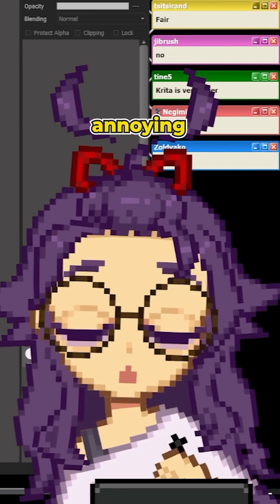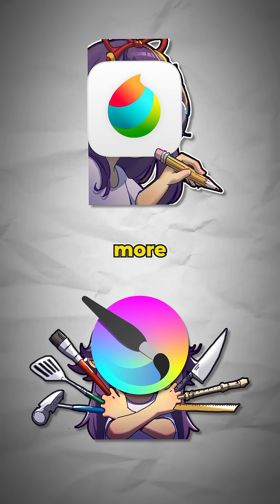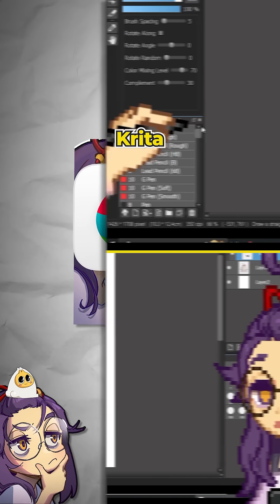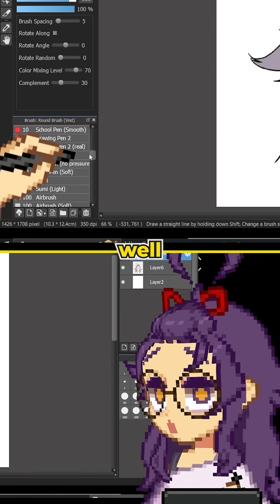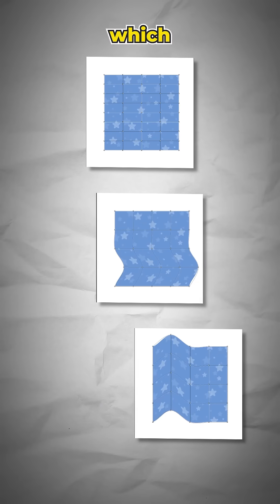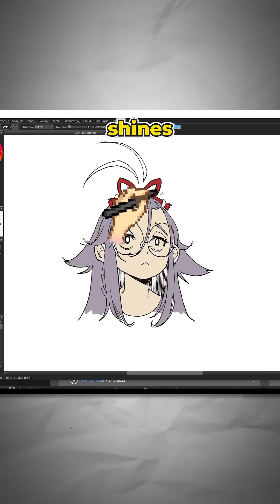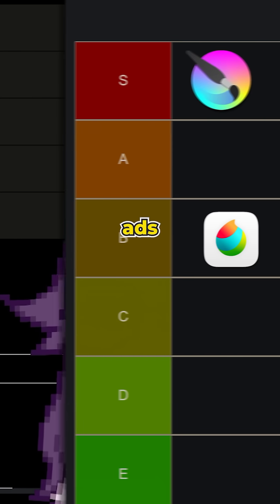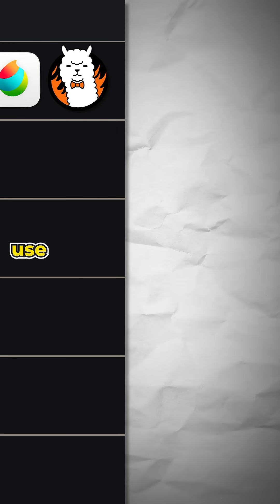Rating free PC drawing apps: Medibang (and FireAlpaca)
Lalluby for Trains Pokemon Black/White